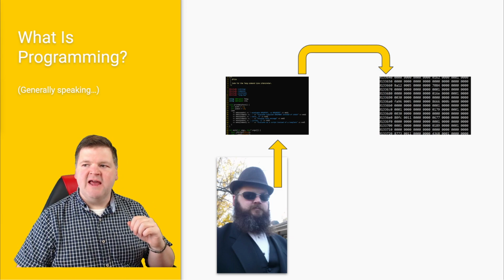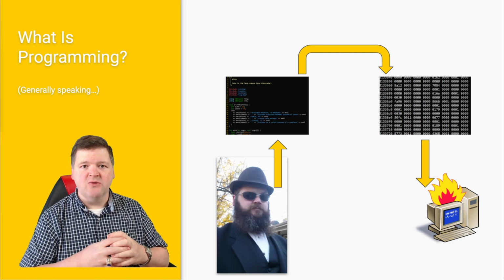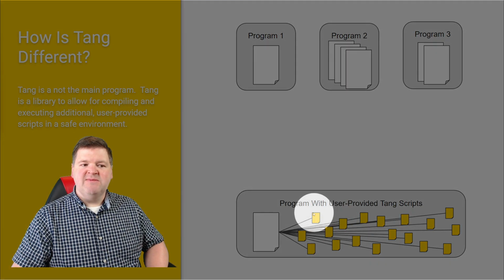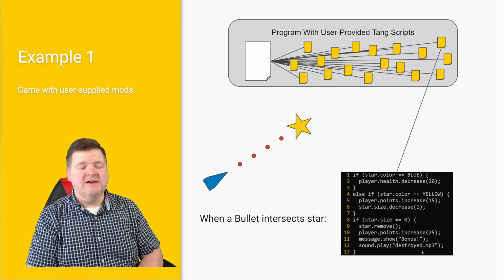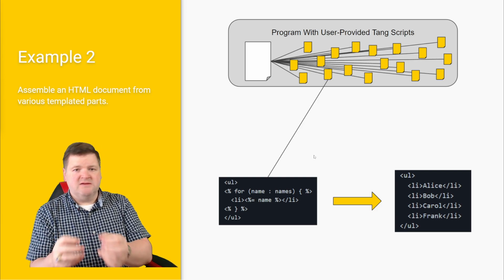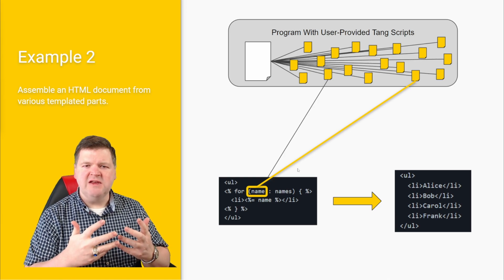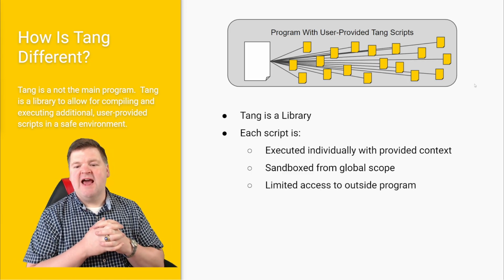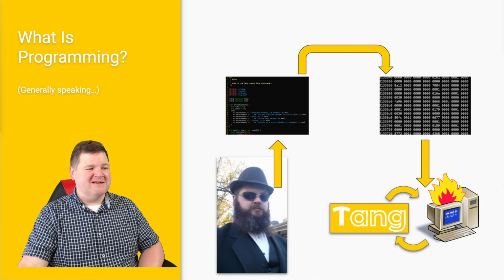Tang: EPIC MILESTONE VIDEO: What is Tang? - Episode 100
In this episode, I take a moment to explain what Tang is and why someone would use it.  I can't believe I've put out 100 videos in 100 days!

100% live coding.